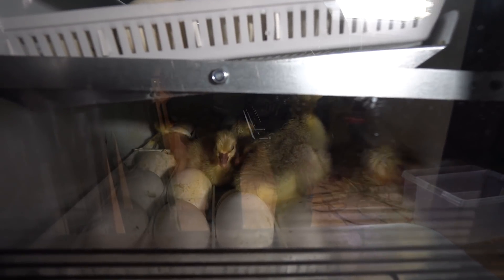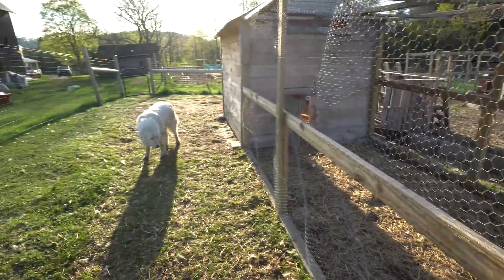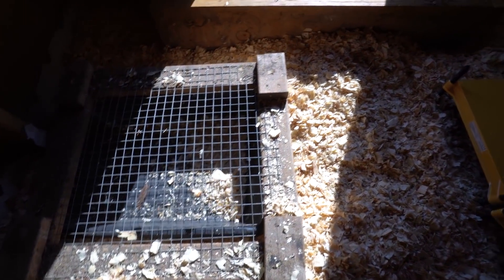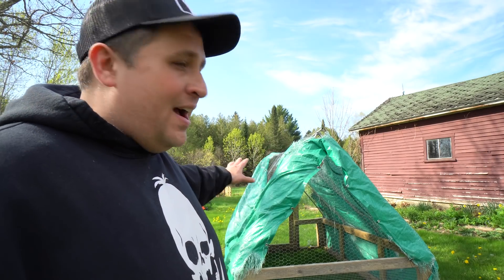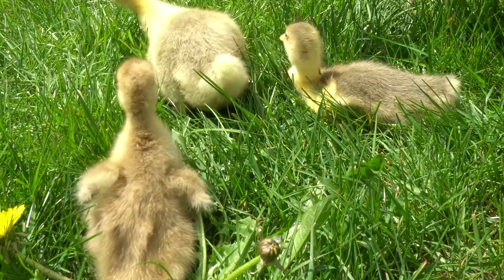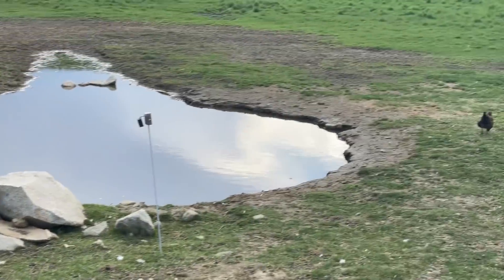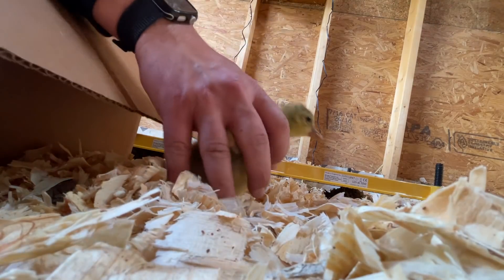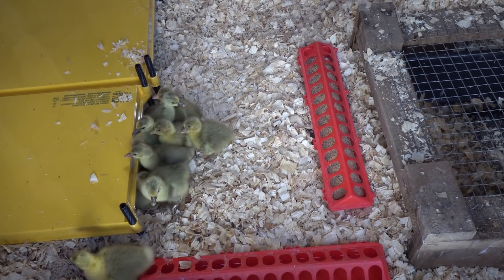Gosling Hatches are Magical to Watch (TIMELAPSE)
It's time for our second batch of goslings to hatch here on the farm.